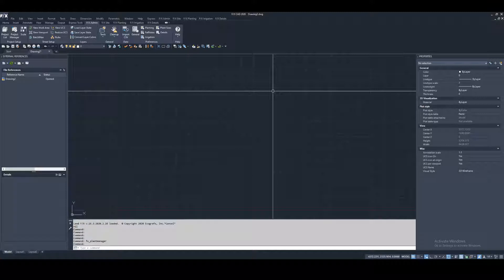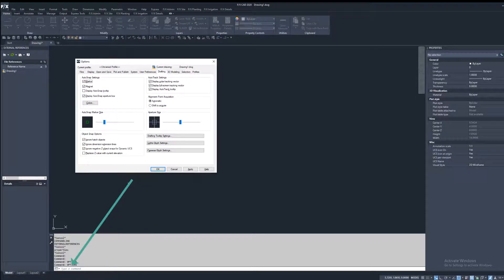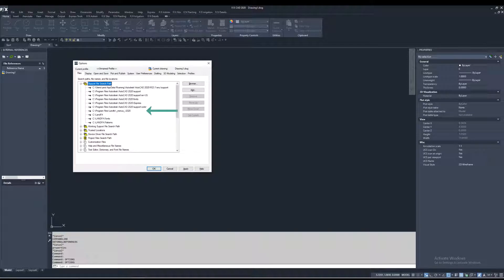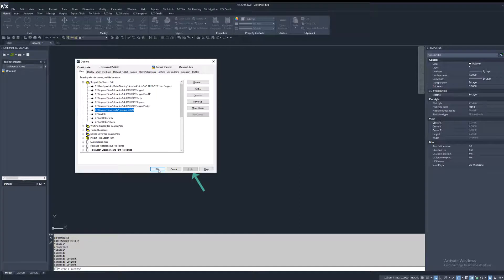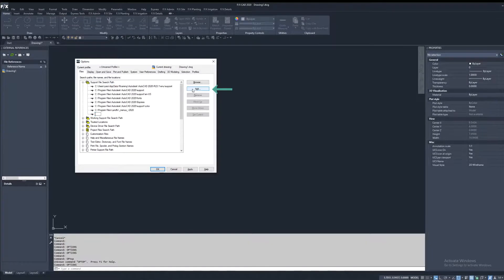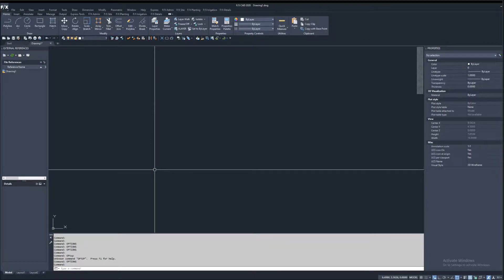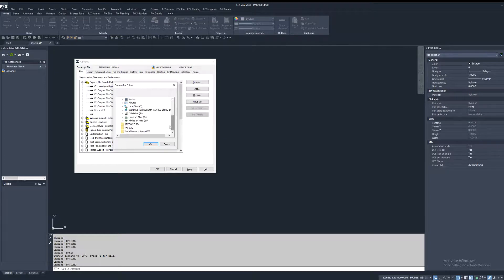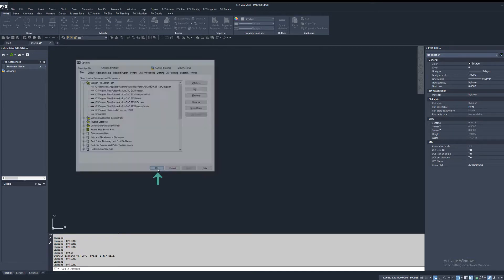Power Tip - Verify the Support File Search Path - Single User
The Support File Search Path is a specific path of folders in the CAD Options dialog box that tells CAD where to look for certain files. For your installation to function correctly, this path needs to be configured in a specific way. This configuration will vary depending on whether you have a SIngle-User or Multi-User installation. This video shows instructions to verify a single-user configuration